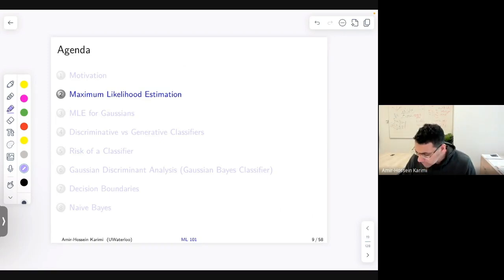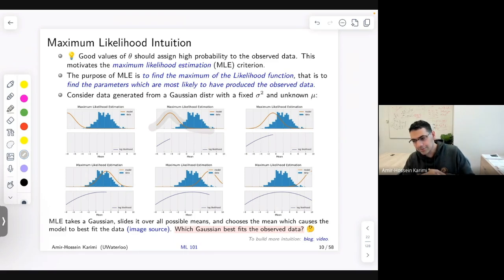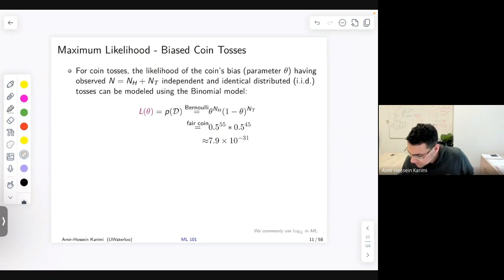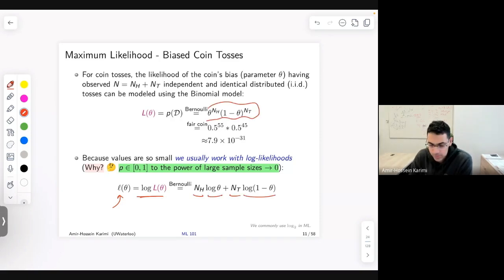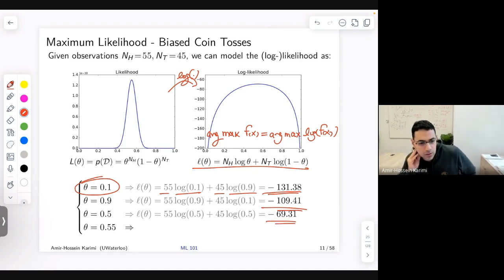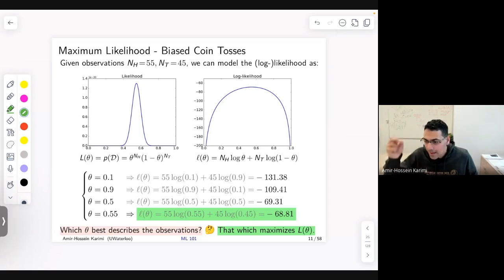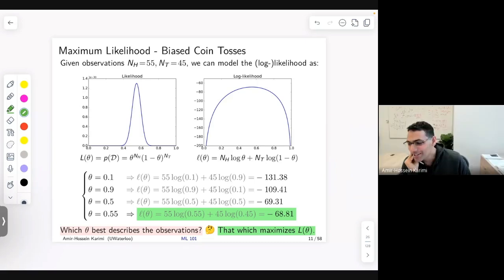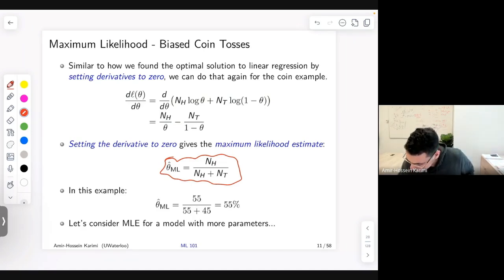Lecture 15 part 03 - Maximum Likelihood Estimation for Bernoulli Distributions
Discover how Maximum Likelihood Estimation (MLE) is applied to Bernoulli distributions.

*Logistic Regression:*
· Probabilistic interpretation

*Probabilistic Models:*
· Discriminative vs. generative models
· Bayesian classifiers

· k-Means clustering
· Mixture of Gaussians
· Expectation-Maximization algorithm